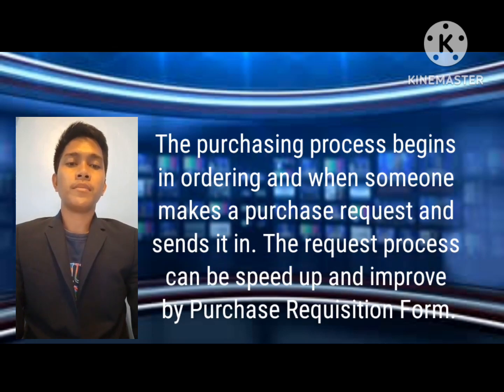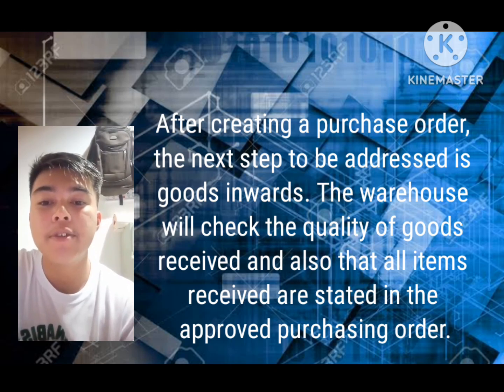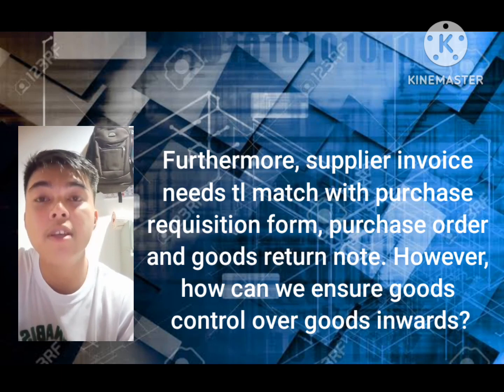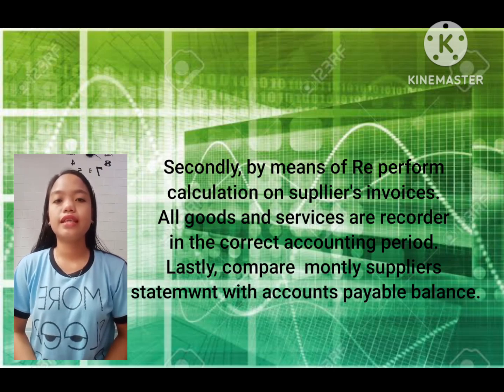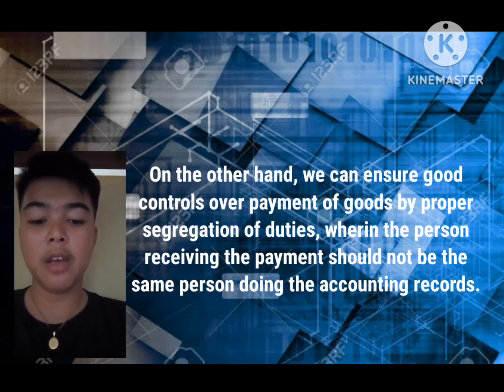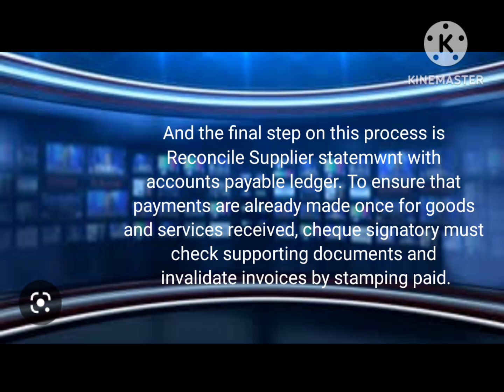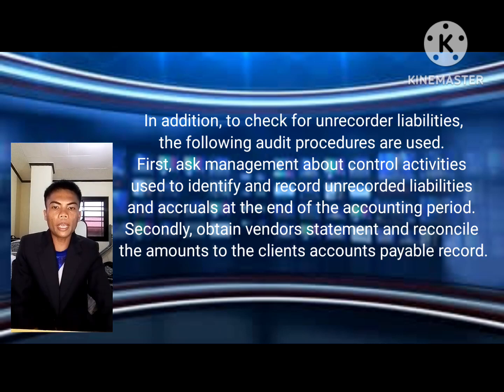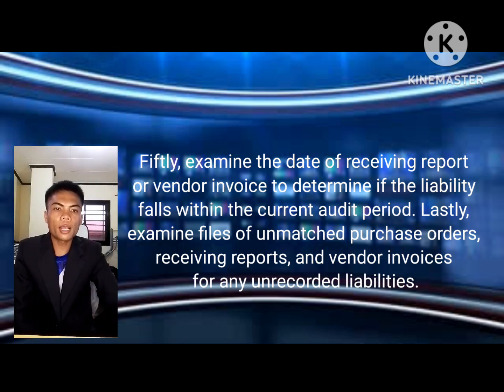Laboratory 4 Purchasing Process